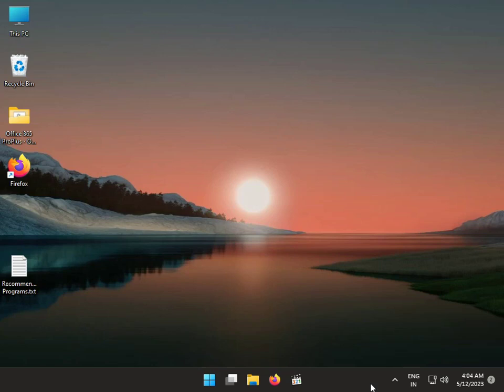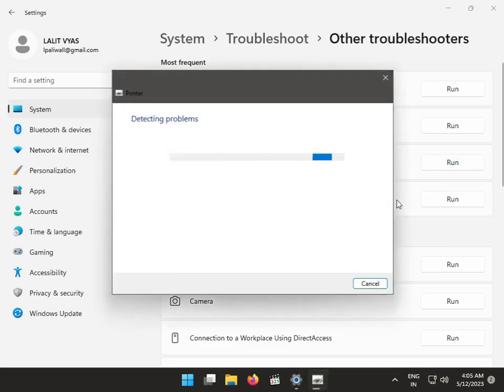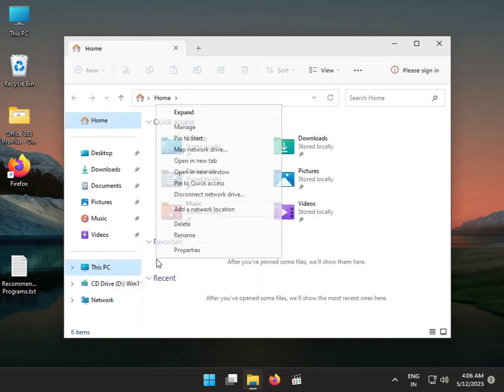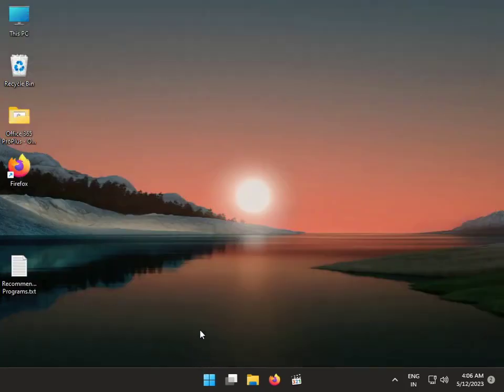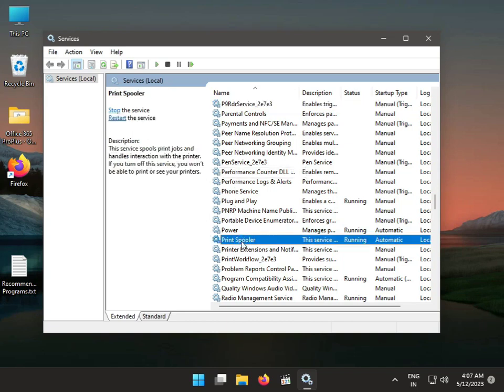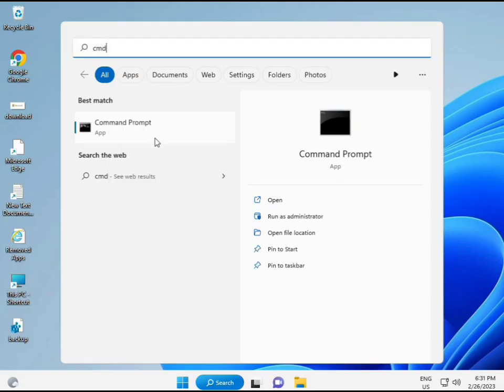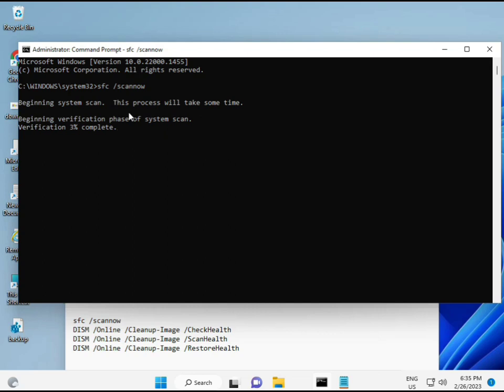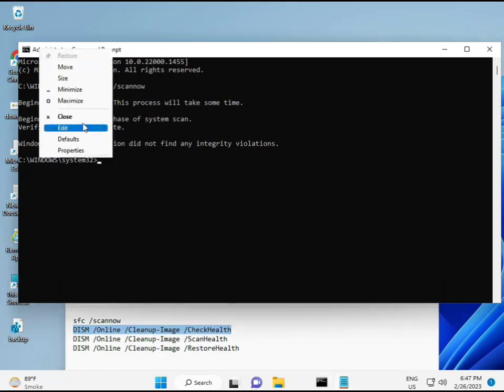Cannot Connect to Printer? Solve Error 0x00000006 on Server 2019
sfc /scannow